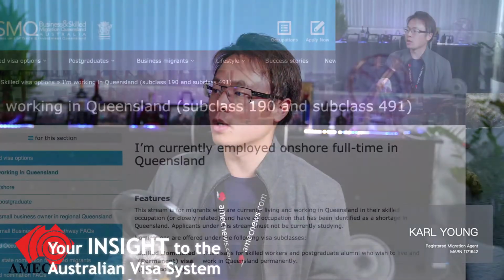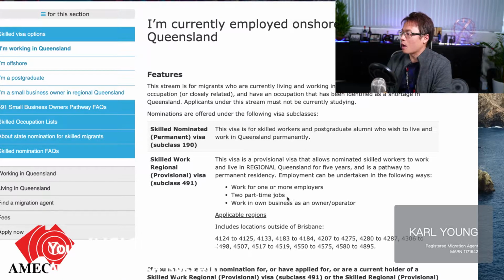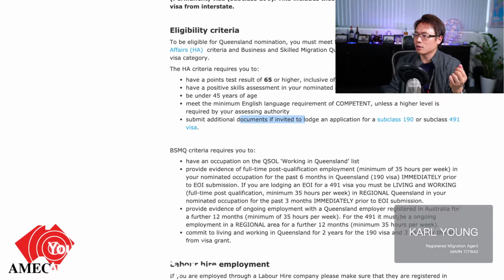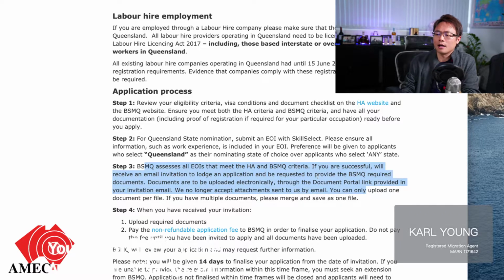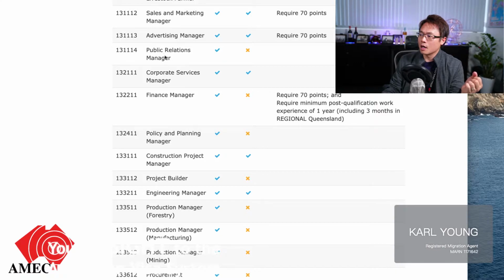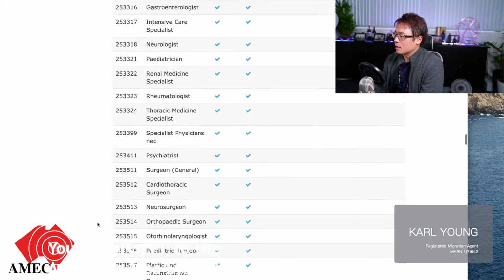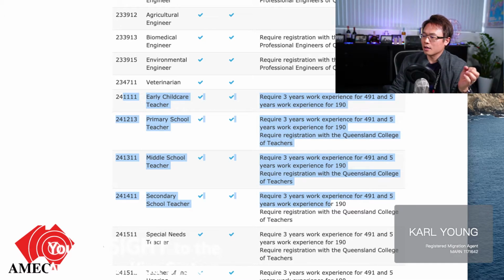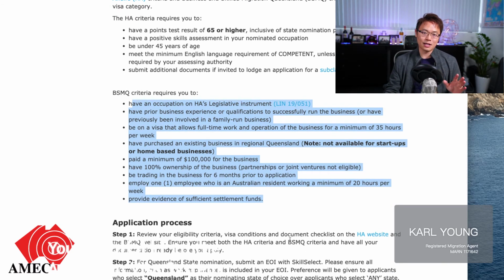491 Skilled Regional Visa - QLD State Nomination Explained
In this video, we will take you into detail steps and explanation on how to obtain and meet QLD's 491 visa criteria!